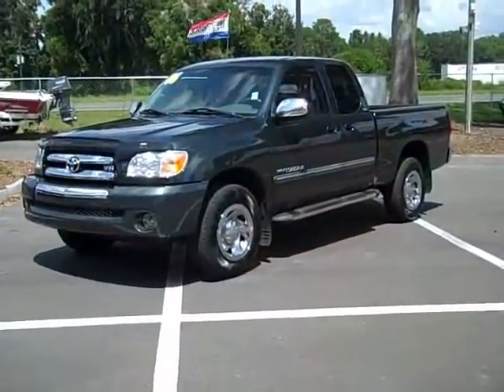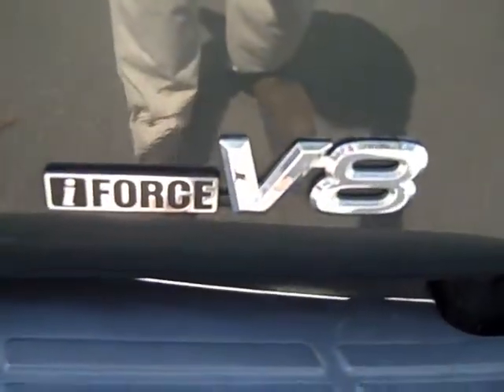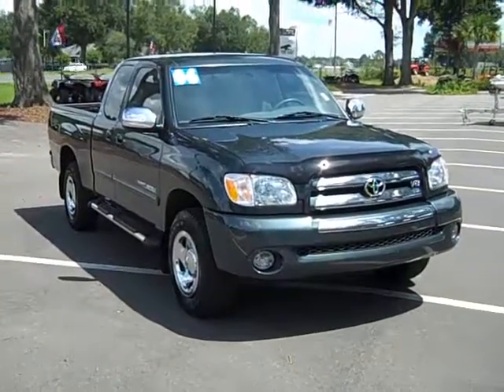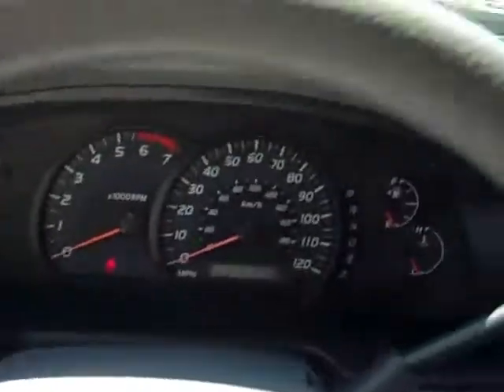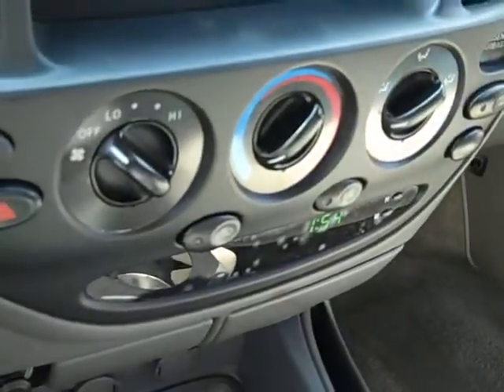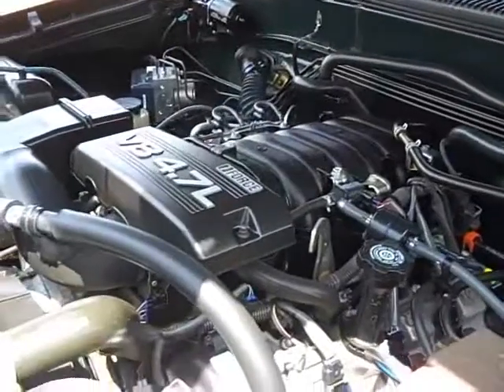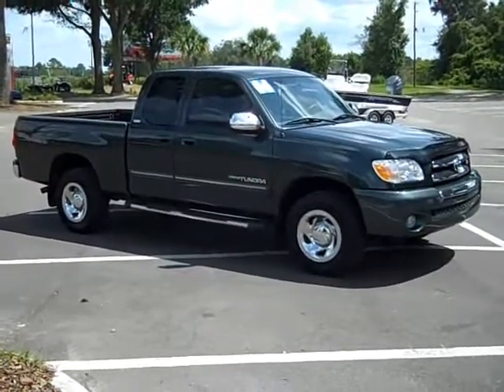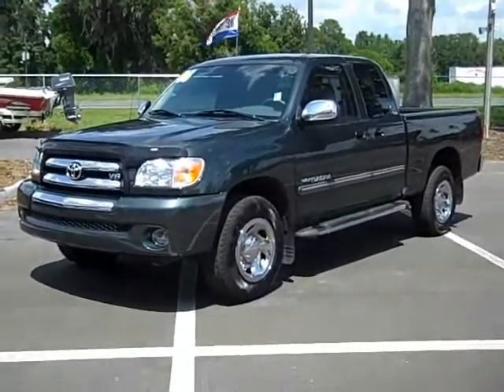video used Toyota Tundra Gainesville Fl 1-866-371-2255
video used Toyota Tundra Gainesville Fl (2006 Tundra for sale - To see our COMPLETE inventory including photos, prices and more, please visit us or call or toll free 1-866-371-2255 used Toyota dealer Gainesville Fl